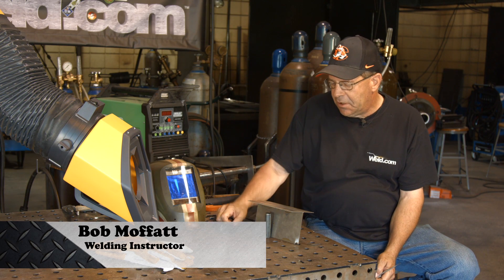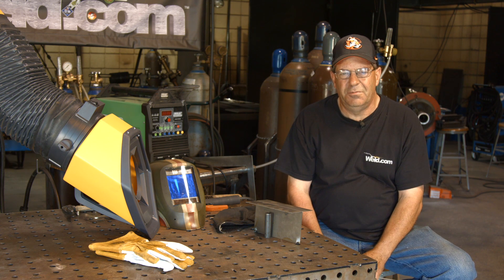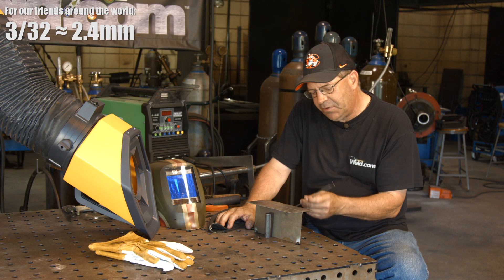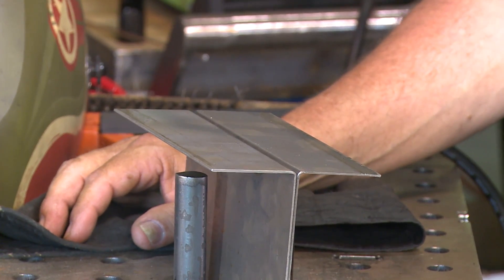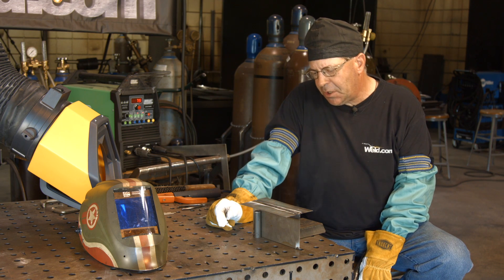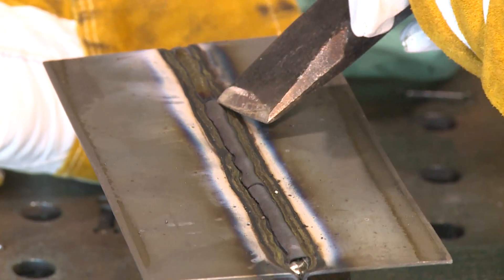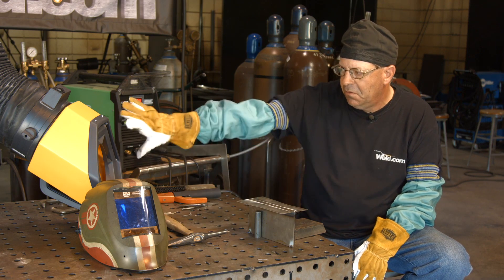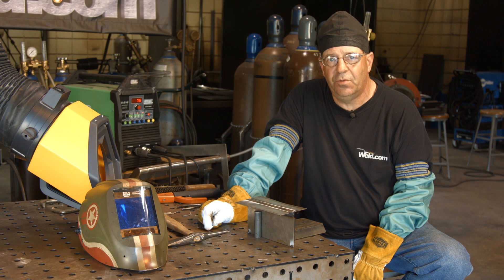🔥 AC Stainless Stick Welding (Everlast PowerTIG 250EX)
In this video we are going to be stick welding 16 gauge Stainless Steel on AC with the Everlast 200DV. We are using 75 amps and we set the frequency to 180. Like any Stainless welds, the trick is to have a fast travel speed.